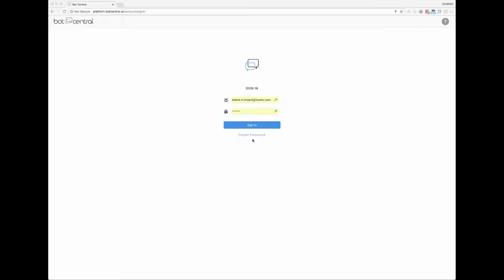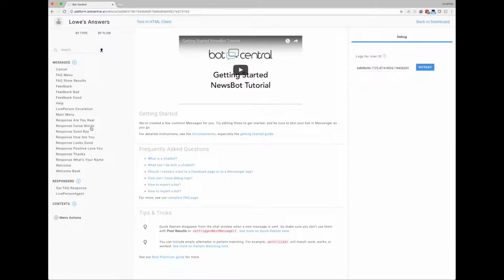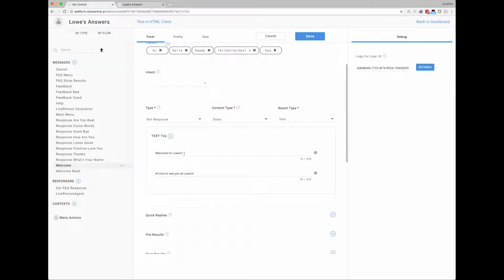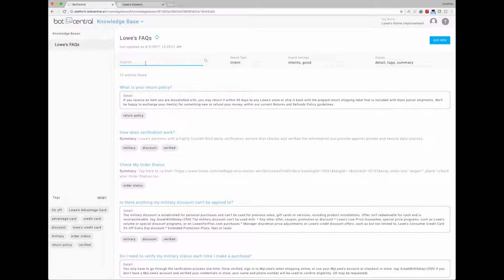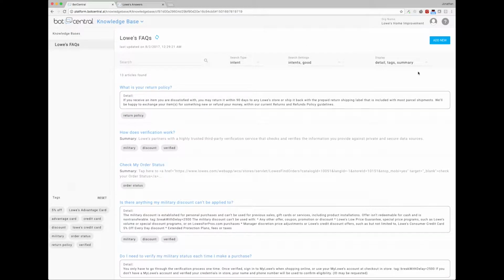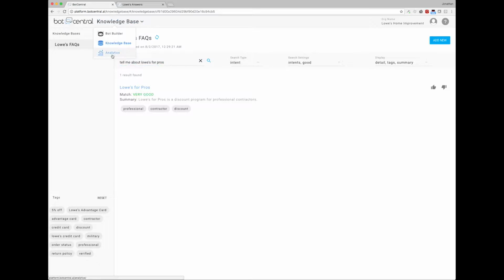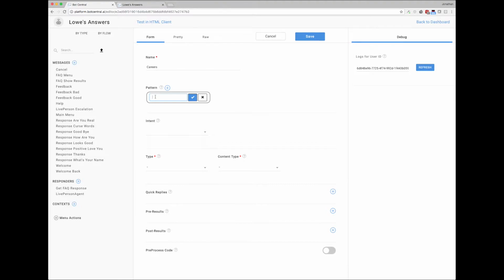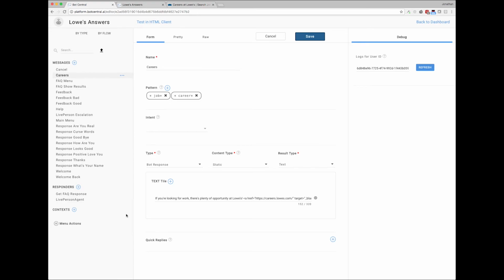BotCentral Platform Overview for Lowe's